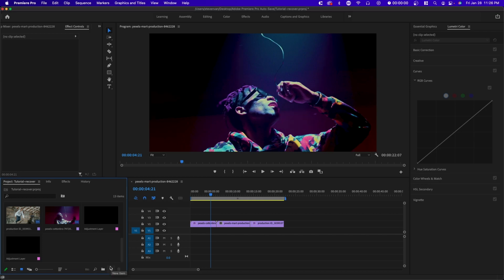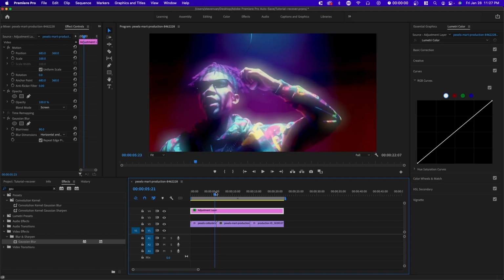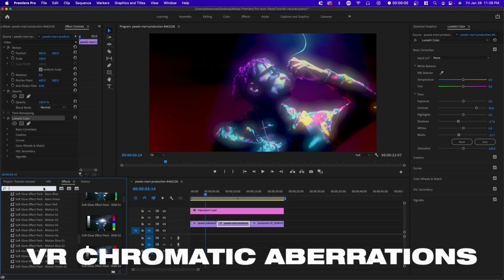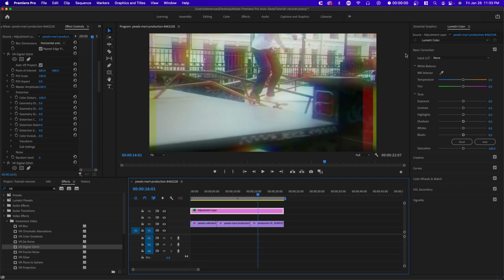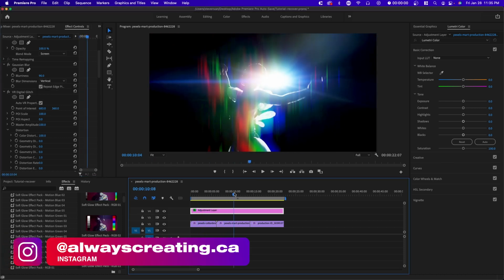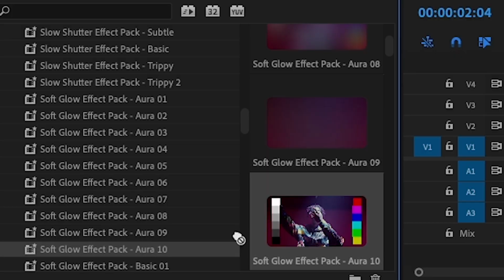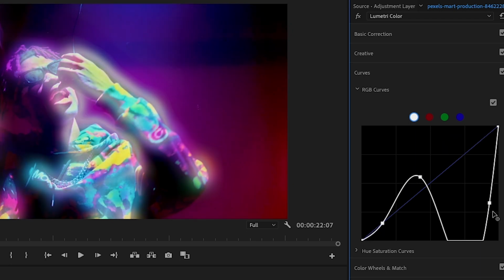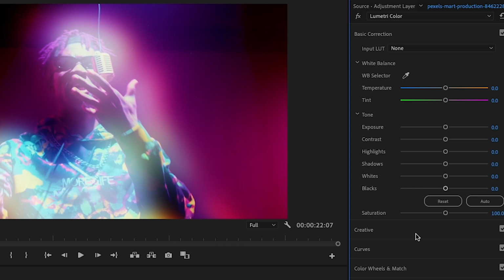How to Create a DREAMY Soft Glow Effect - Premiere Pro CC Tutorial (2022)